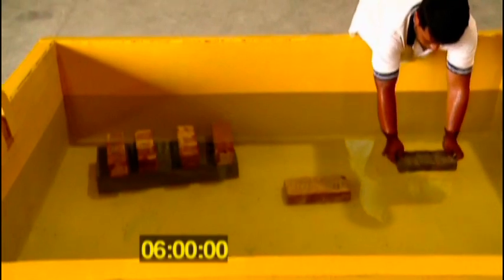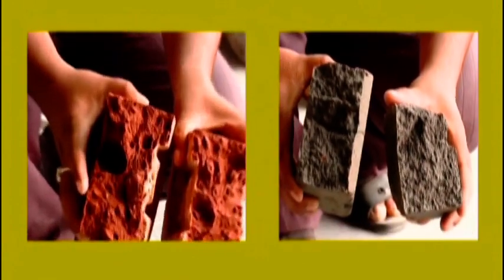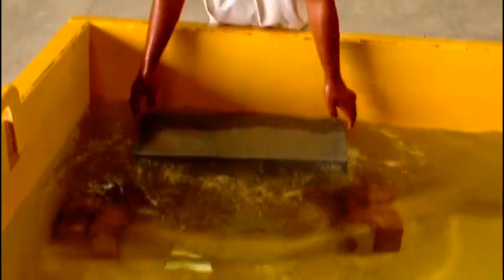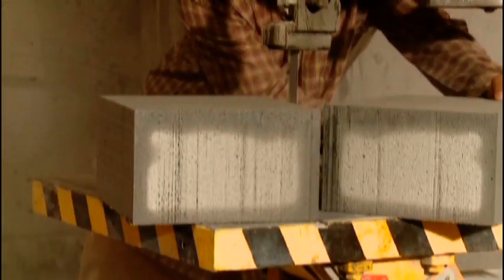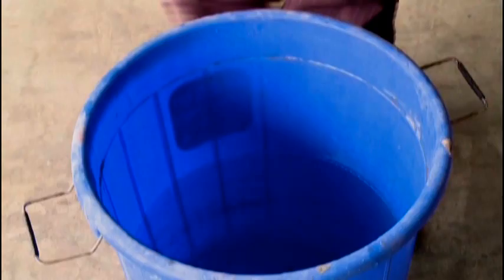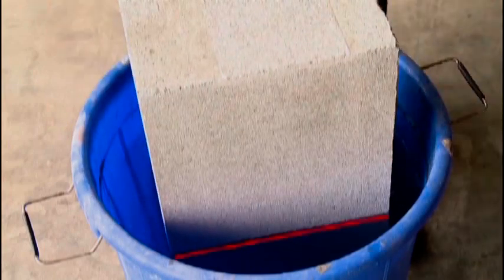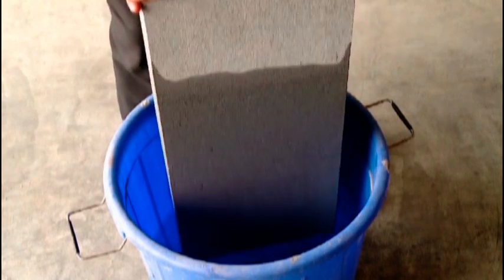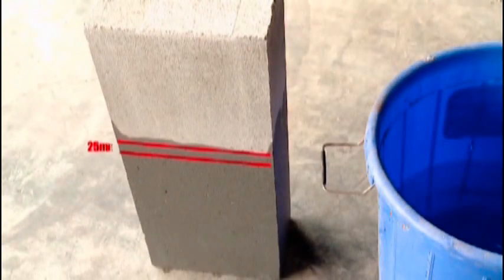AAC Block VS Red clay | Magic Zone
Magic Zone Creation Pvt Ltd
Office Address - Kathor, Badu Road, Madhyamgram, Kolkata, 700128 (W/B)

Hi Tech Construction is a rapidly growing integrated infrastructure company based in KOLKATA providing nice infrastructure project to different place & providing employing the right people, place, process and technology. Once the projects are assigned, we have it running in accordance with the highest standards of infrastructure development.
Building and maintaining an infrastructure project through its project cycle, we deploy value-added services at every touch point, using ecological yet technologically advanced solutions at optimal cost. We offer complex development services in infrastructure in planning, building, executing and maintaining bridges, roads, government offices and public transport stations and other such needs of an ever-evolving India.